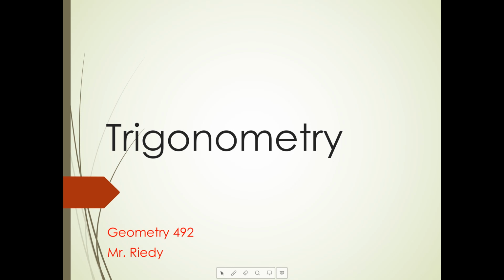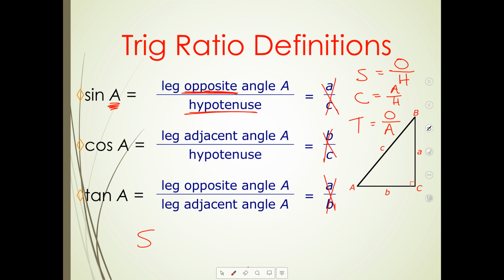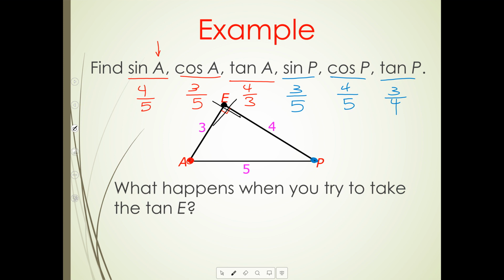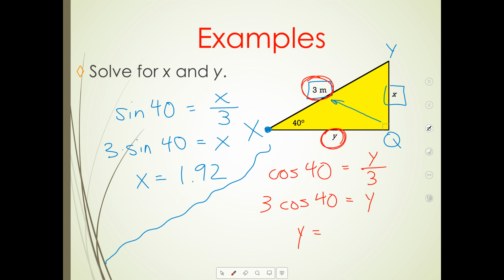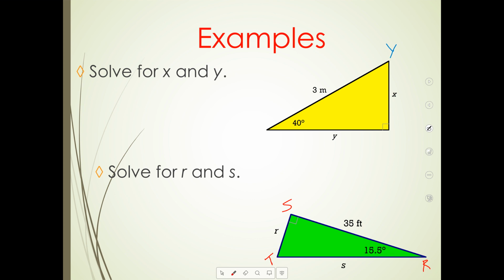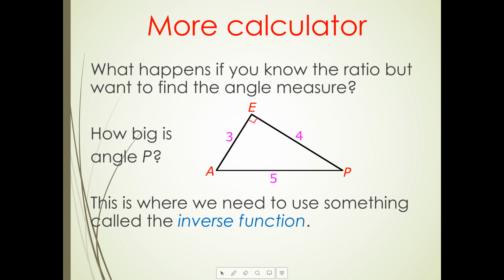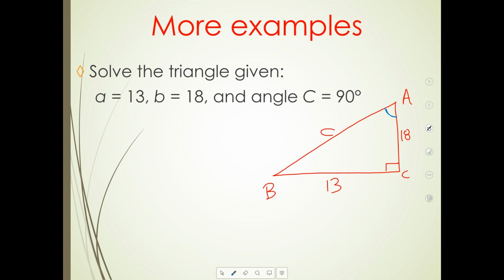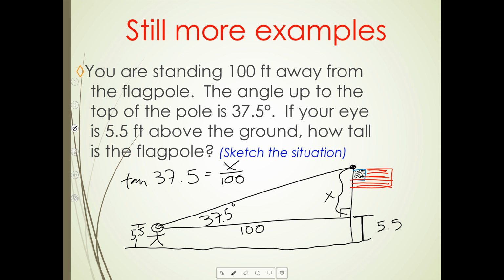Trigonometry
Solving right triangle trig problems.